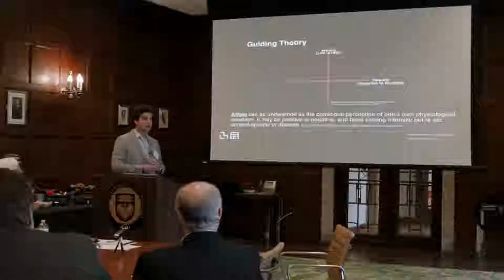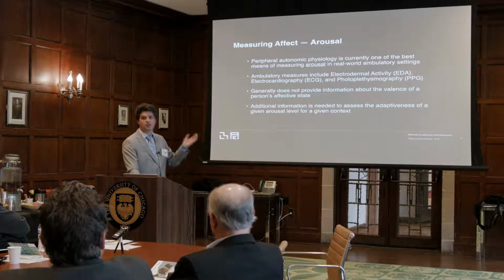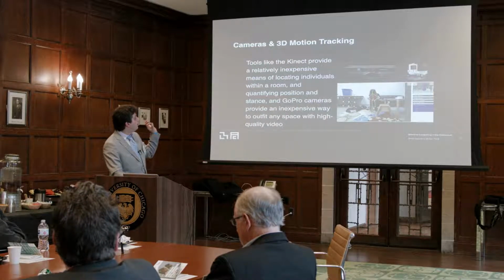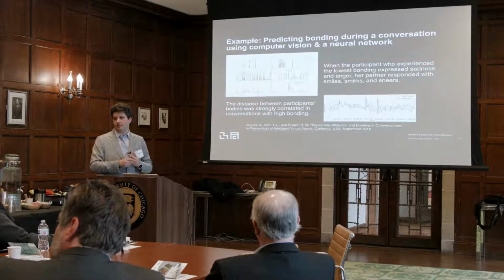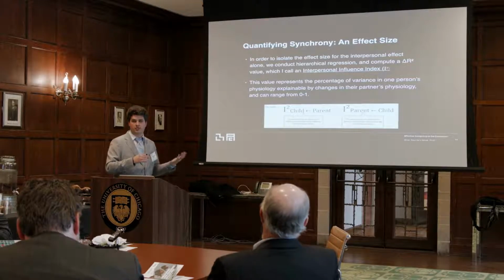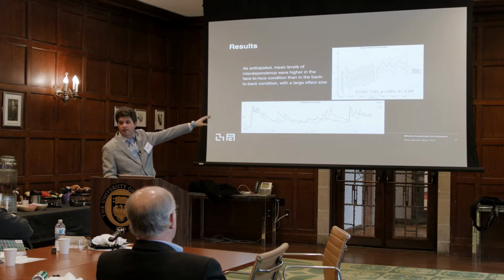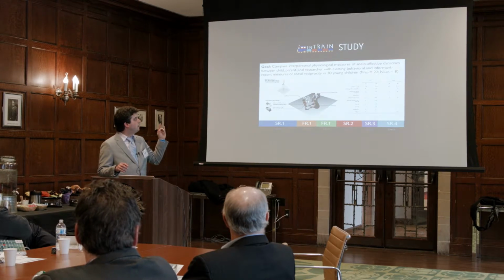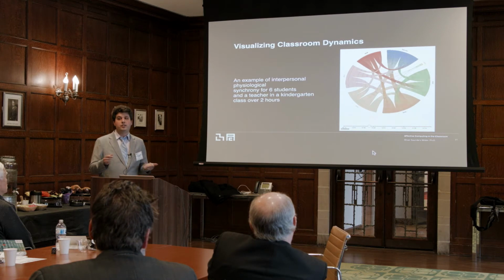Measuring and Assessing Skills 2018: Oliver Wilder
Oliver Wilder, a Postdoctoral Fellow at MIT, discusses his research on affective computing in the classroom, at CEHD's Conference on Measuring and Assessing Skills 2018.